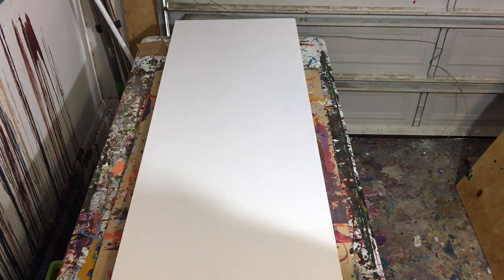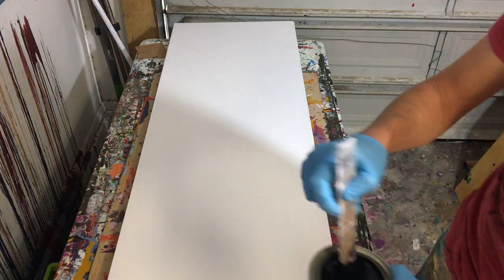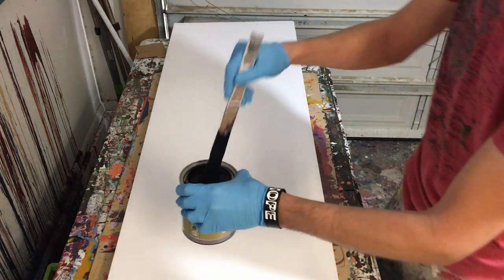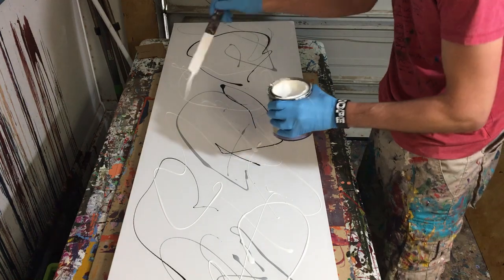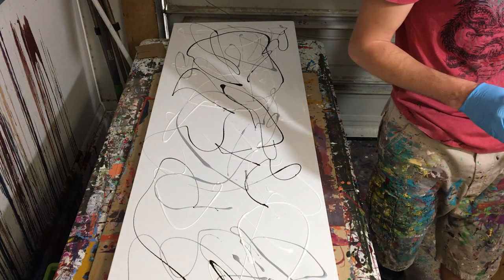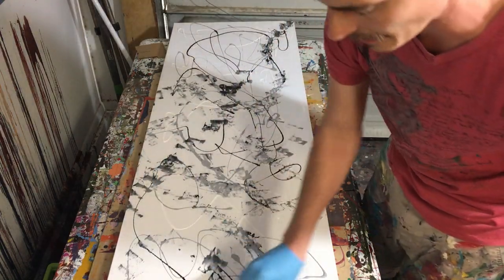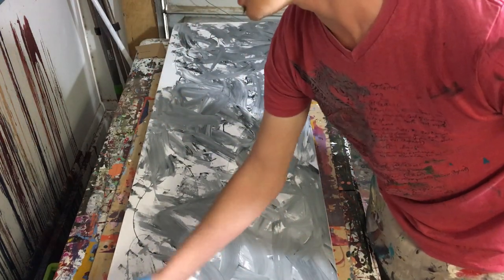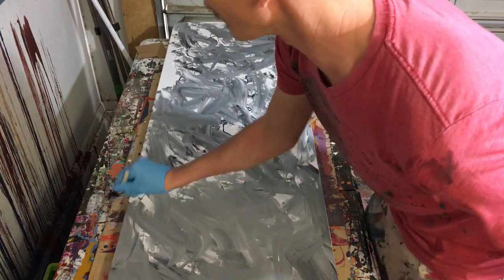A Large Poured Painting I Ruined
I used too much paint, and I think it was a tad too wet. Oh well. We'll get 'em next time, chief.